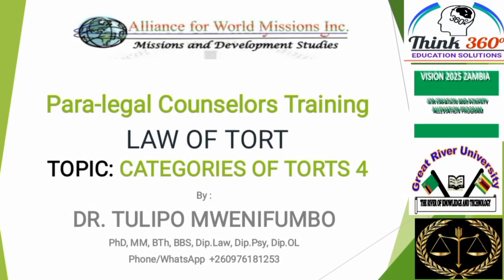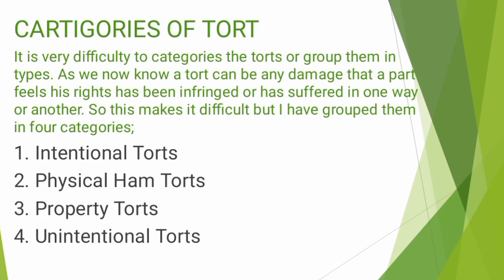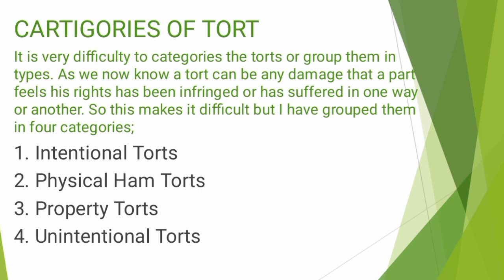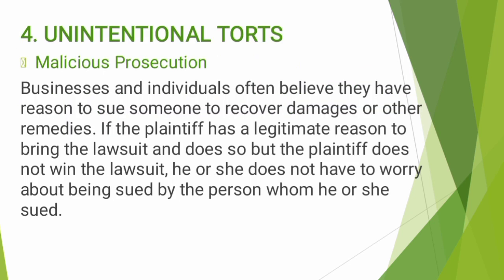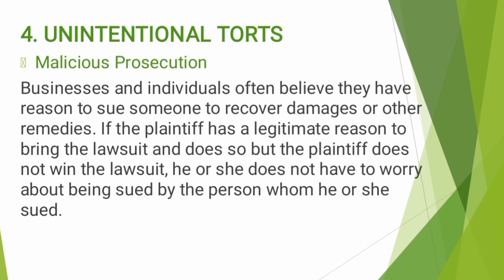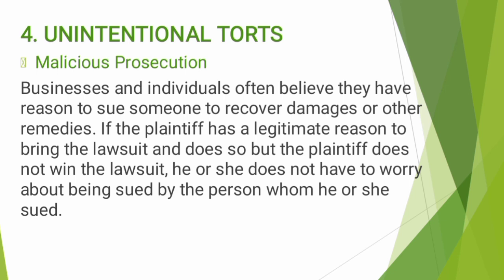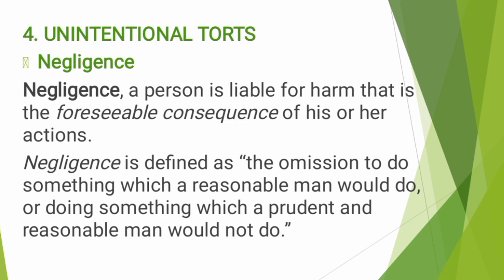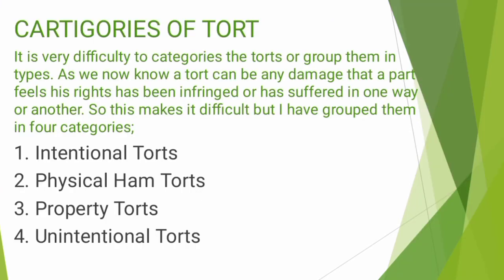category of Tort 4